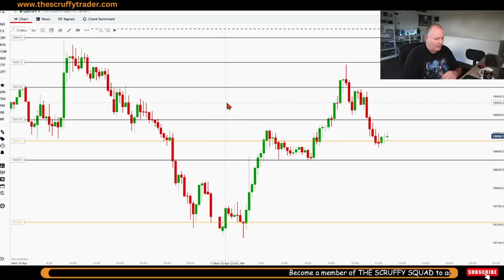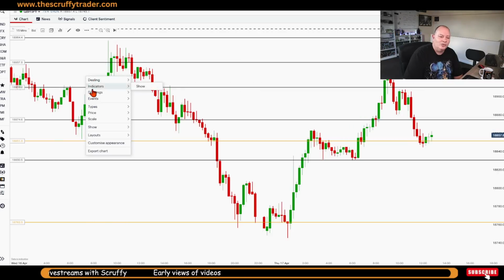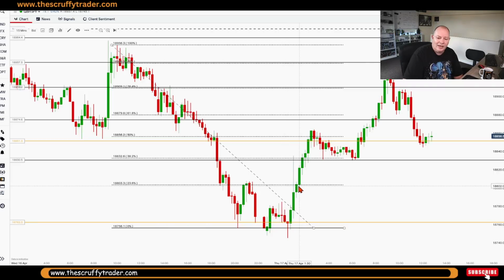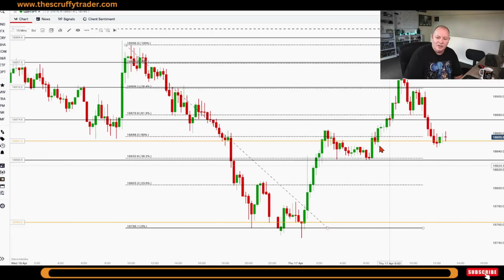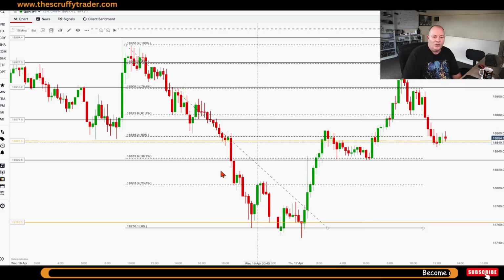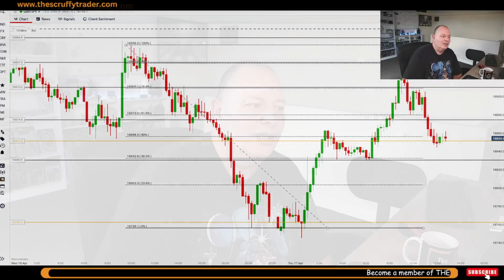Why Fibs Alone Aren’t Enough = Ask Scruff Ep 236